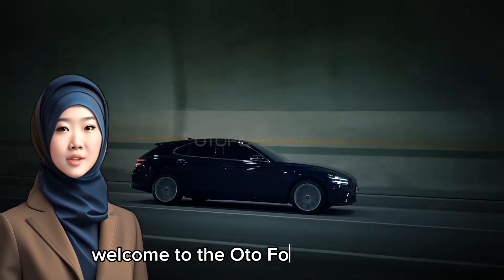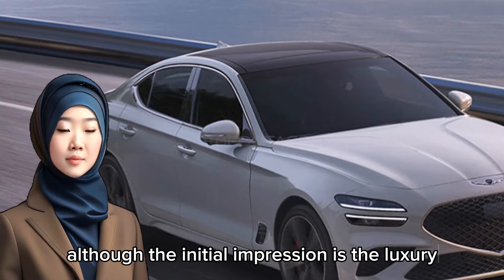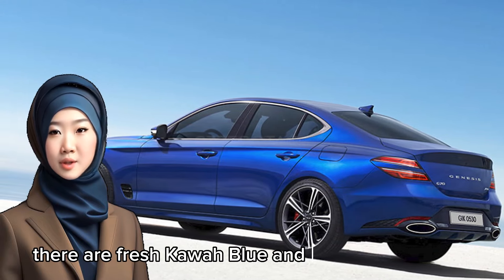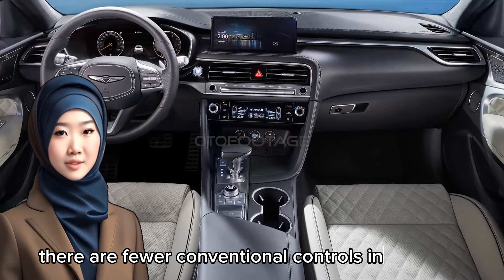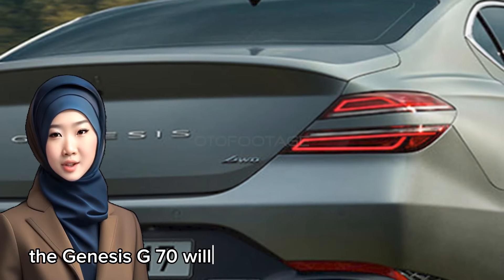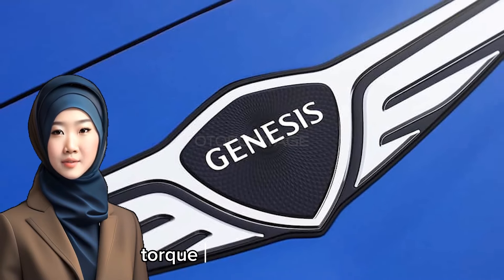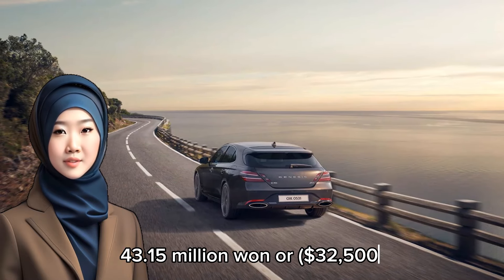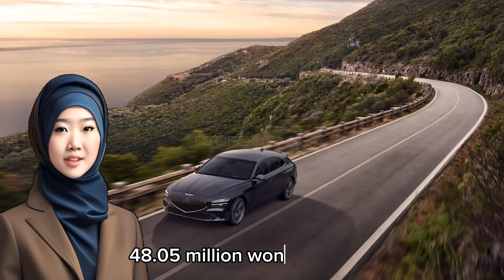2024 Genesis G70 to Get Second Facelift This Year | Spec, Interior & Eksterior Review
Genesis has updated the G70 in South Korea where it also sells the more practical wagon. Although the initial impression is the luxury midsize car has transitioned to the latest model year virtually unchanged, there are a few modifications. Starting on the outside, the badge looks fancier courtesy of an engraved pattern using the Guilloché decorative technique. There are fresh Kawah Blue and Bartna Grey colors along with new 18- and 19-inch wheels.

Stepping inside, the center console has been updated by making changes to the HVAC panel. There are fewer conventional controls in that area as their respective functions have been integrated into a touch panel. Even the standard G70 now gets ventilated front seats along with heated rear seats and a frameless rearview mirror. Additional two-tone finishes include Forest Blue/Vanilla Beige, Obsidian Black/Vanilla Beige, and Obsidian Black/Fog Gray.